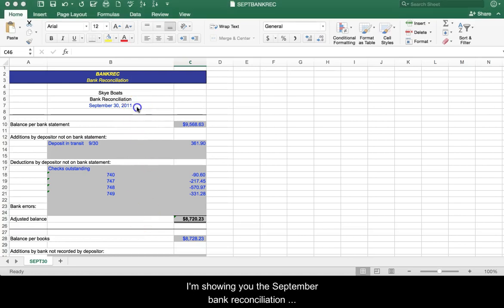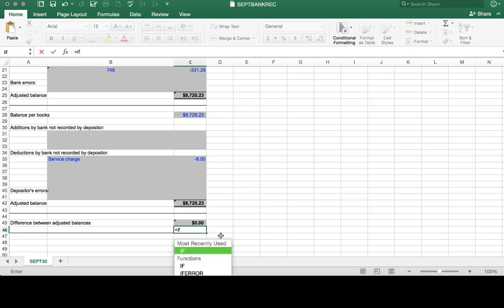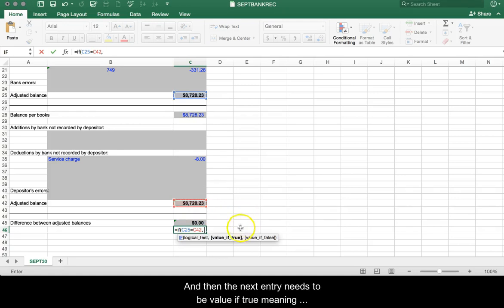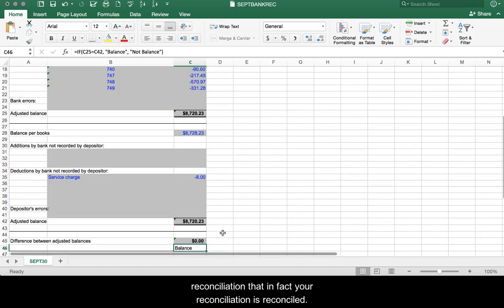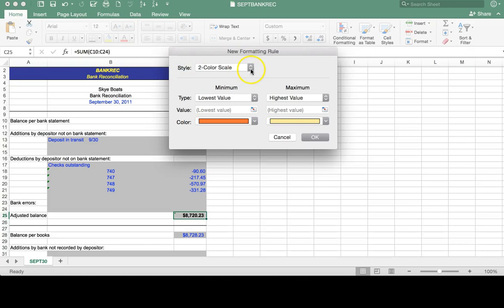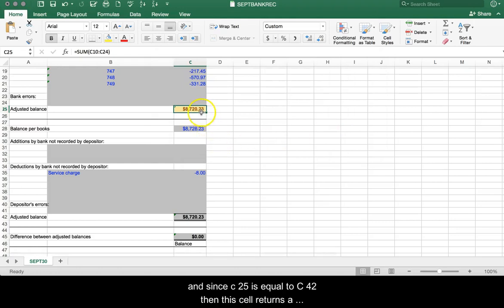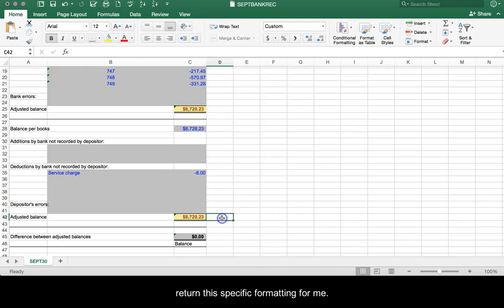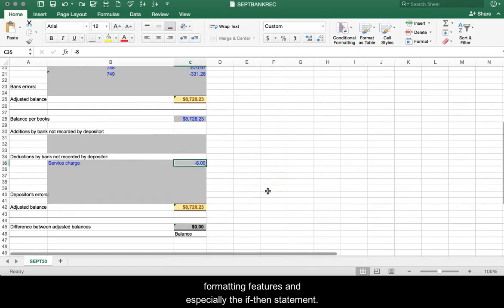Bank Reconciliation If then statement and Conditional Formatting